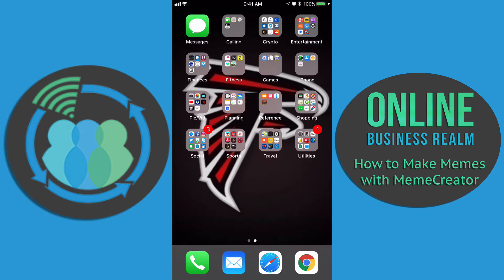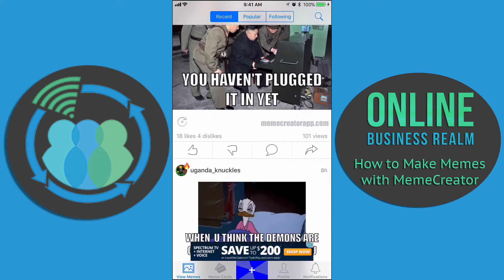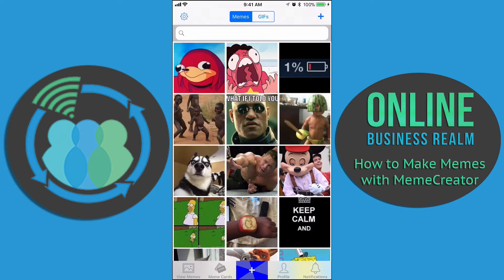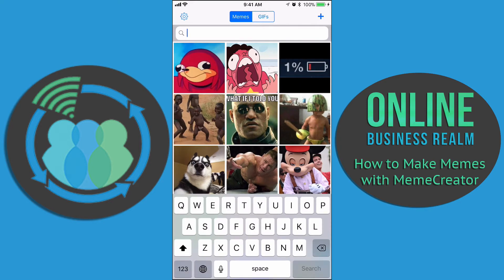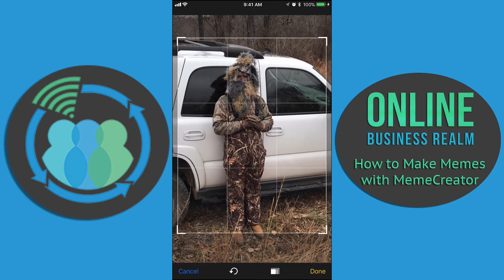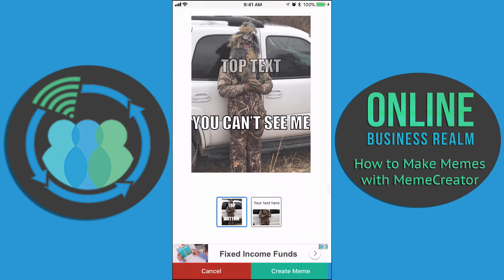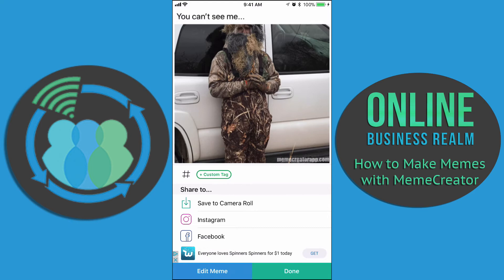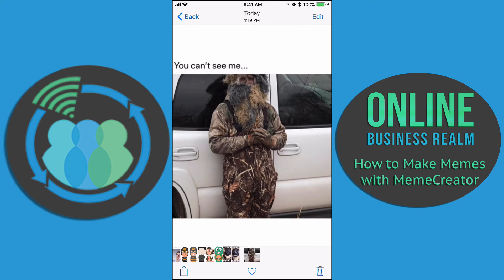How to Make Memes with MemeCreator - Full Tutorial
In this video, I talk about how you can use MemeCreator to make different memes!